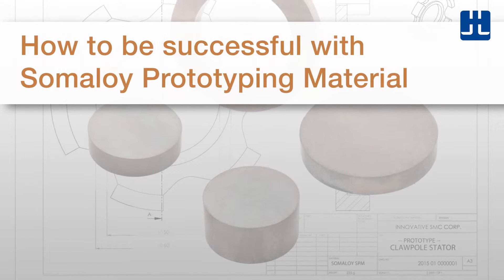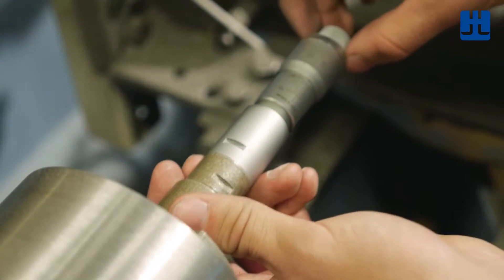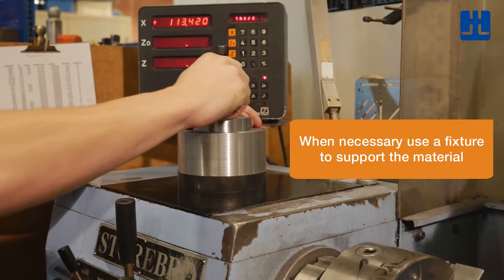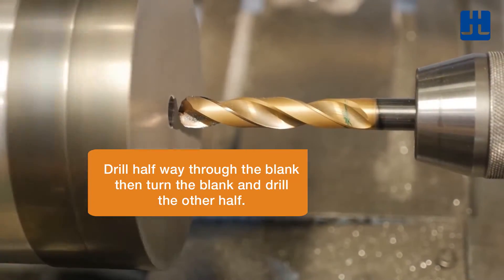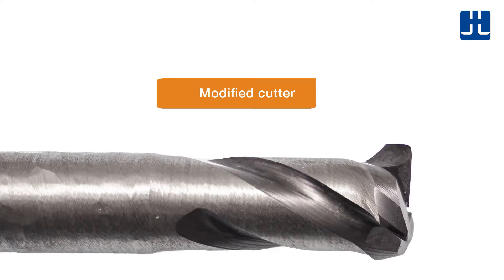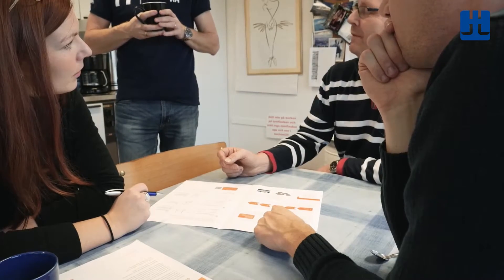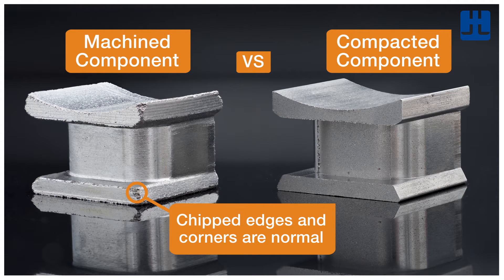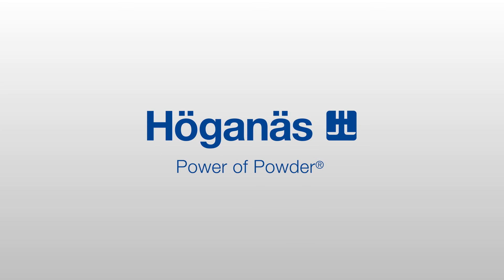Successfully using Somaloy® Prototyping Material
This clip instructs you how to successfully machine Somaloy® Prototyping Material (SPM) using conventional machining techniques: turning, drilling and milling.

The SPM is designed to enable a quick, inexpensive way to prototype Somaloy® components by utilising pre-fabricated blanks. Prototyping with SPM is used in the development process for initial tests and proof of component design. It is important to make the prototype design as close to the final compacted component as possible.